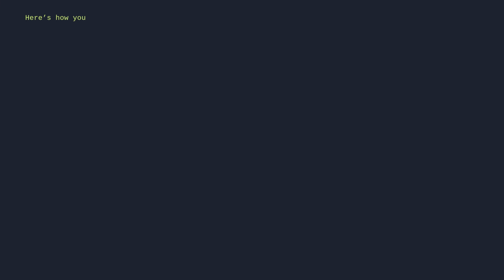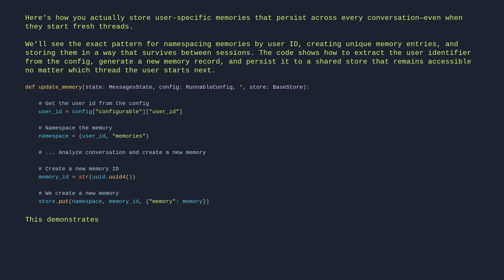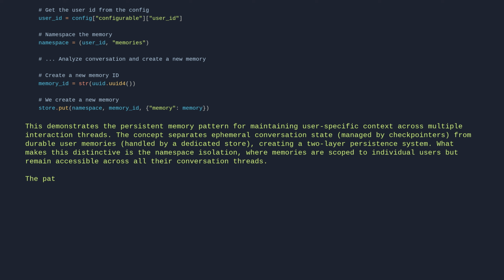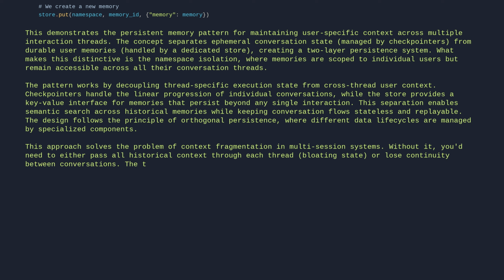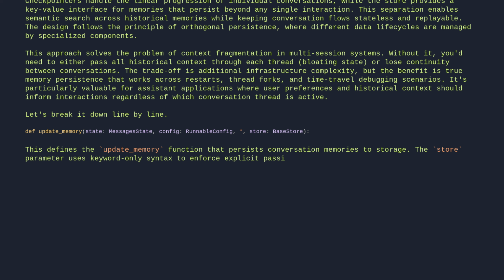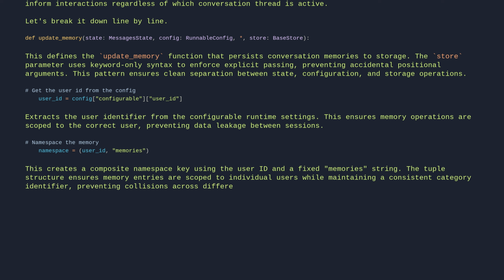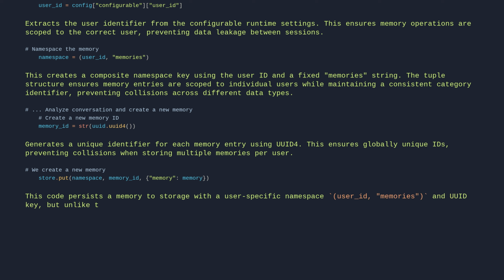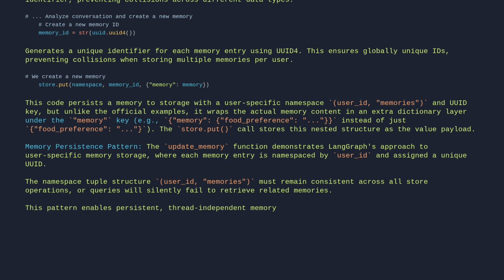State Persistence and Memory Management in LangGraph - Part 10/14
Implement persistent user memories in LangGraph by namespacing storage with user IDs and UUIDs. This tutorial demonstrates memory separation from conversation state, using a dedicated store for cross-thread persistence while checkpointers handle ephemeral session data.